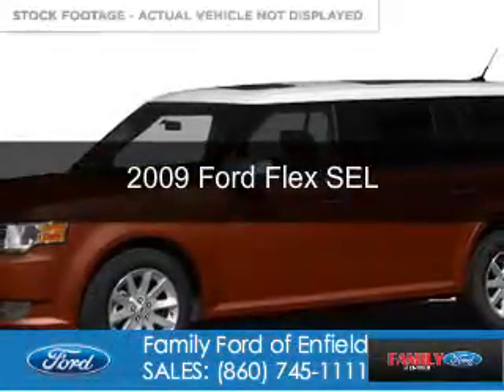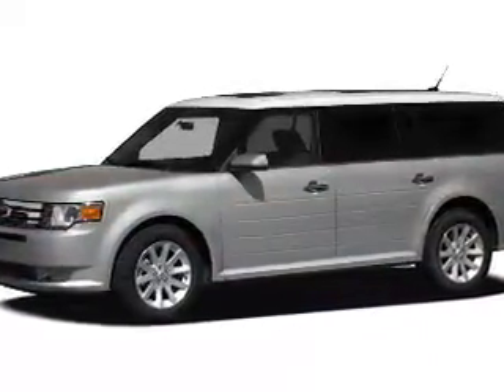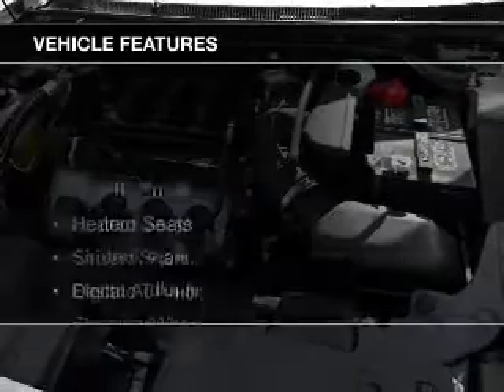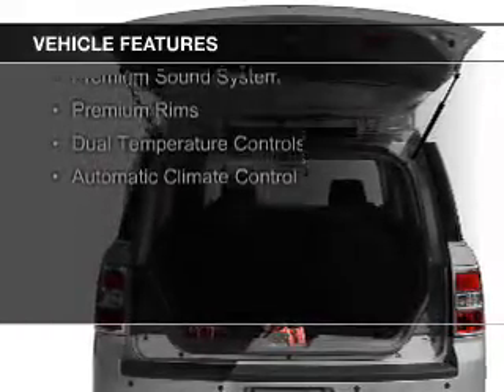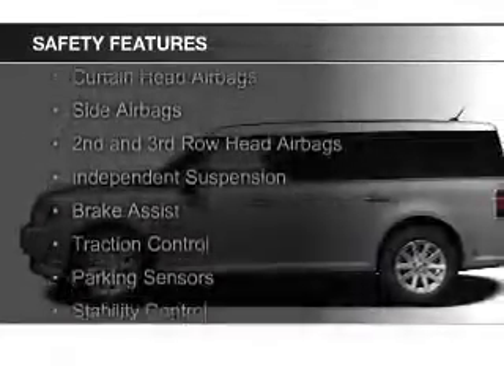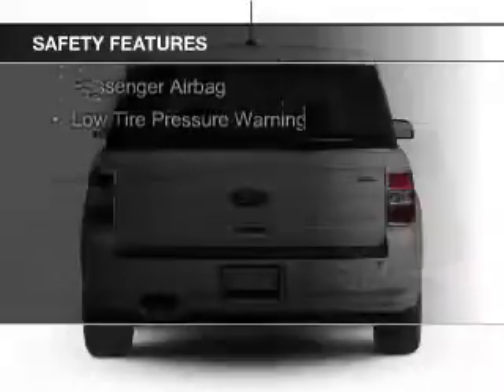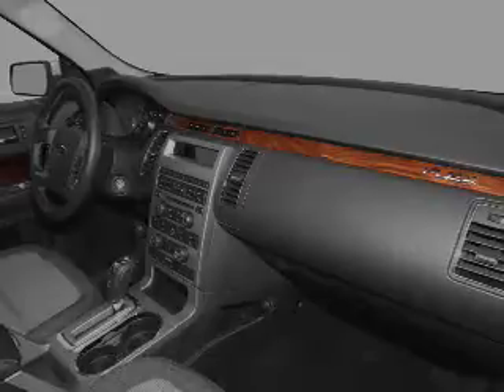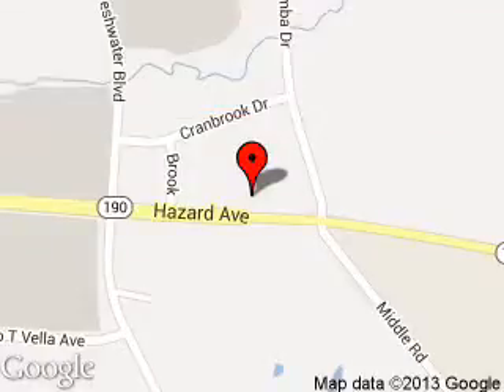2009 Ford Flex - Enfield CT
Phone:
Year: 2009
Make: Ford
Model: Flex
Trim: SEL
Engine: 3.5 liter 6 cylinder 24 valve
Transmission: 6-Speed Automatic
Color: Brown
Mileage: 30089
Address:
65 HAZARD AVE